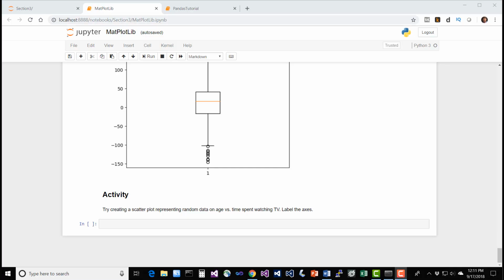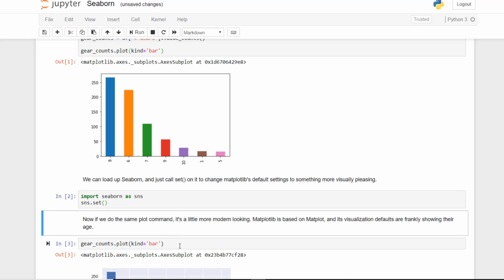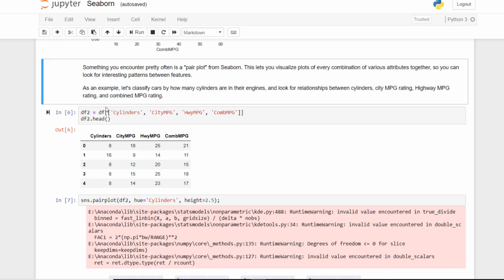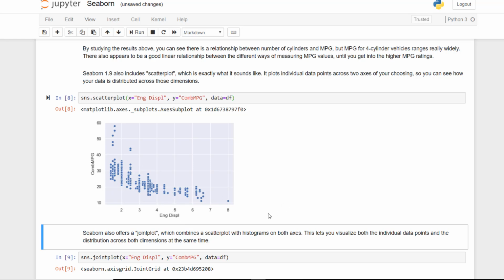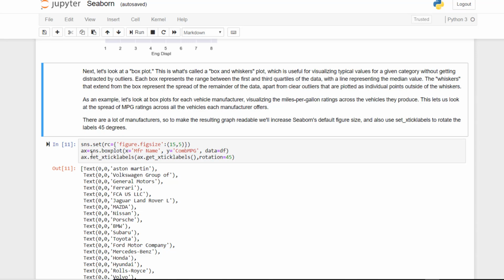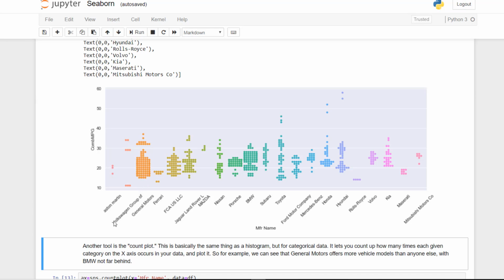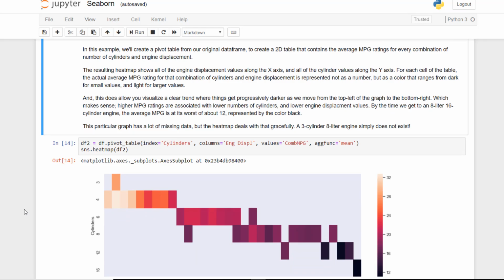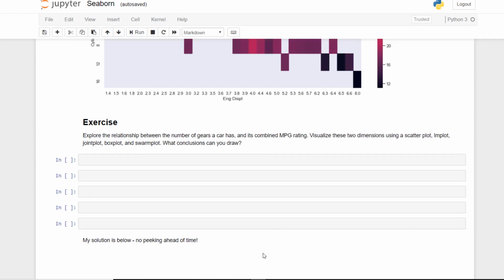012 Introduction to Seaborn17m 56s